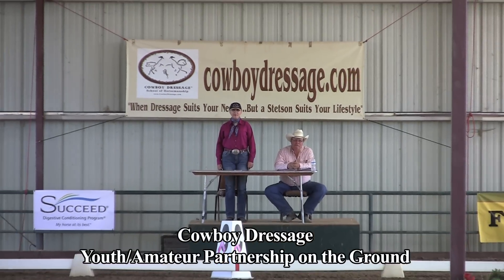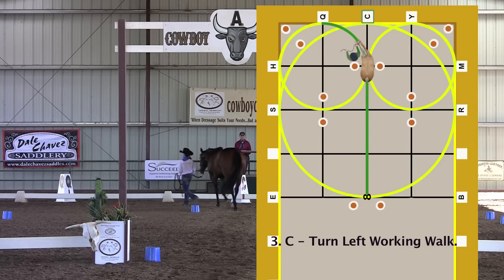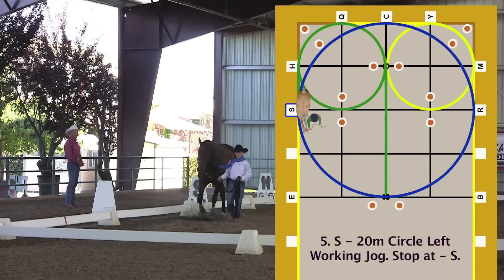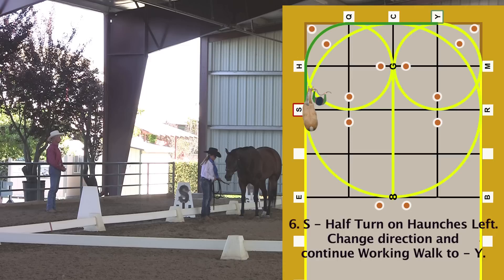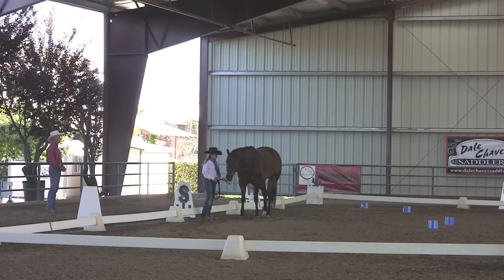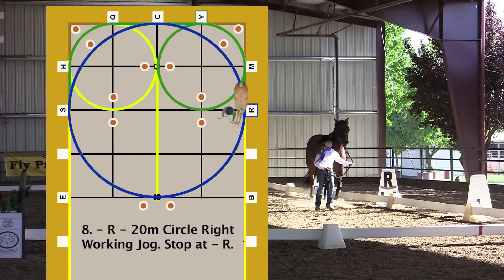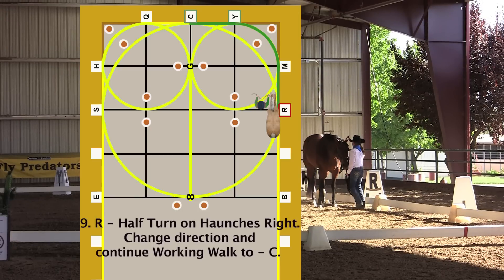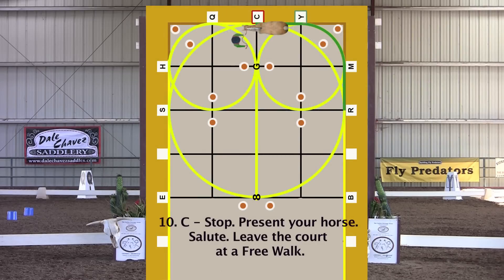Cowboy Dressage Youth:Amateur Partnership On the Ground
Groundwork is the start for all horses and riders. Ground maneuvers, as in riding maneuvers, are based on straight lines and circles,to help create a lasting partnership . Youth/Amateur on the ground tests are authored to promote this partnership. As in all our tests, SOFT FEEL is our mission. It gives us harmony ,balance ,precision ,relaxation ,which should be the end result of our endeavors. Cowboy Dressage World is looking forward to our youth/Amateur program to growth and expand in the coming months and years.